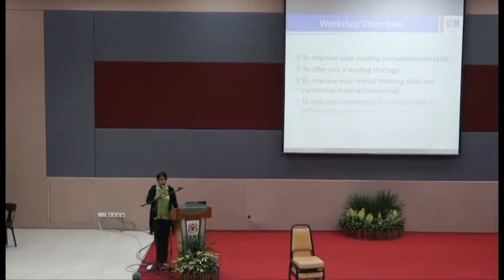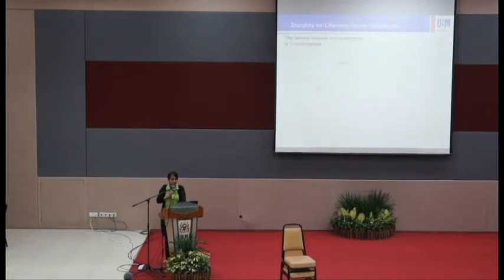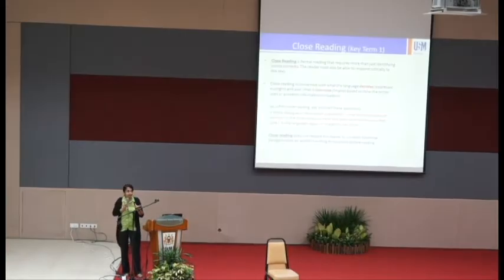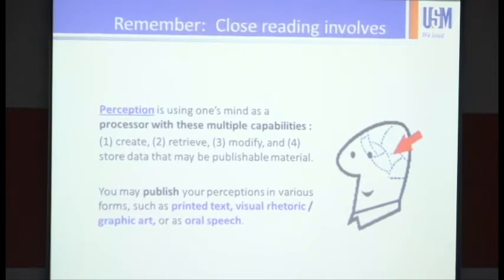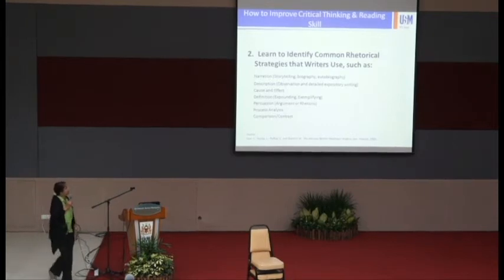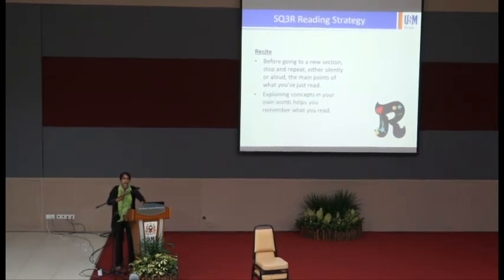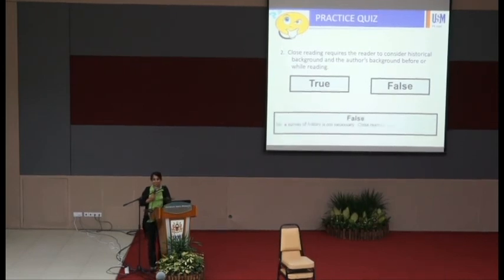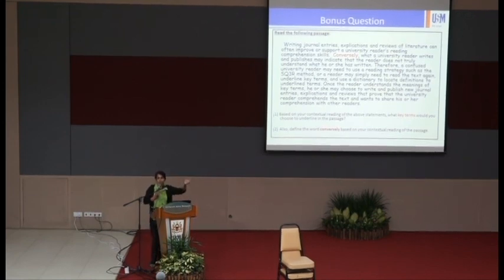Reading Skills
Student Development Workshop
Lunch 'N Learn
"Reading Skills Workshop"
Date: 13/10/2015
Time: 12.00 p.m -2.00 p.m
Venue: Dewan Pembangunan Siswa